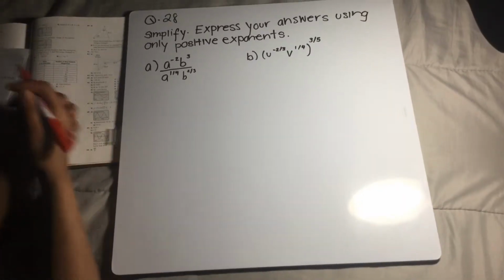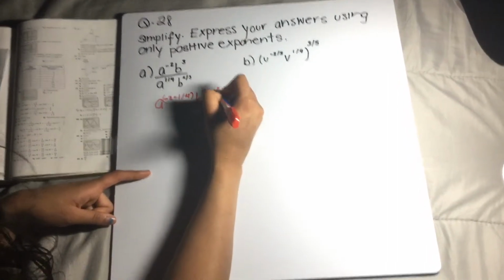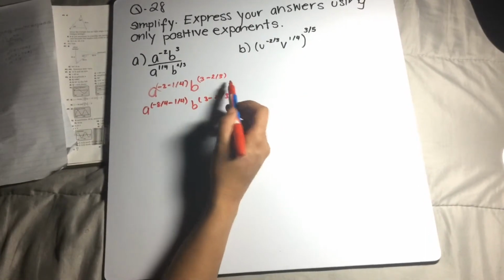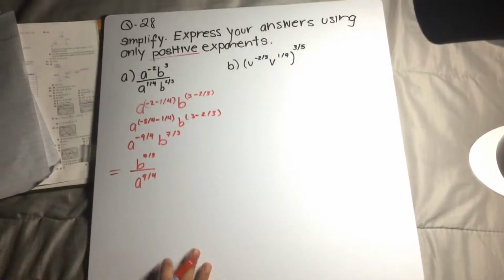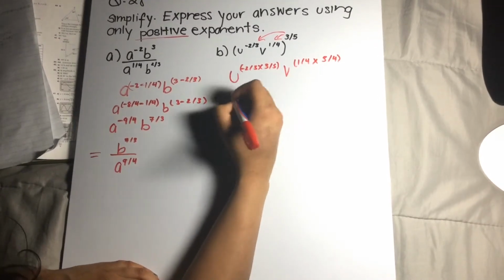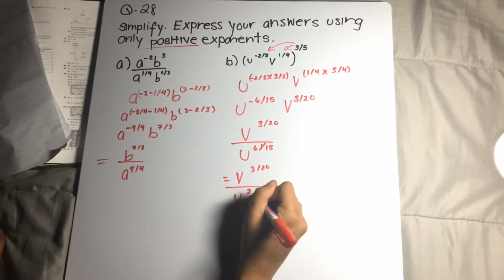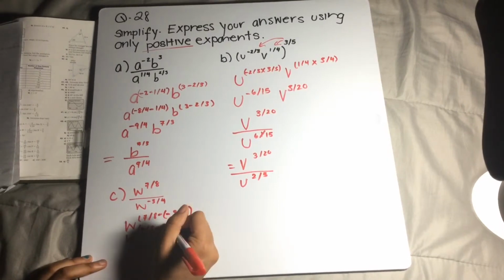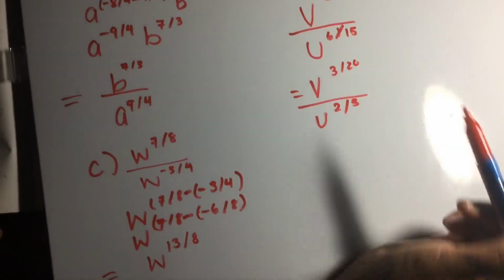Shivani's Video - 2